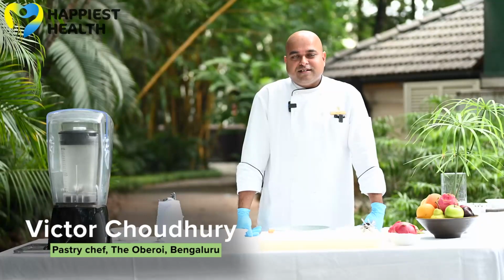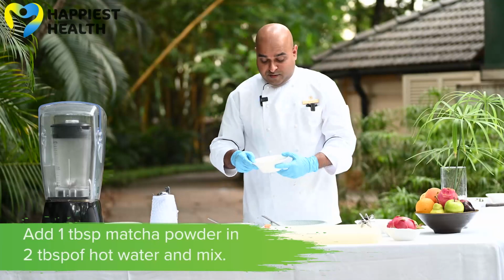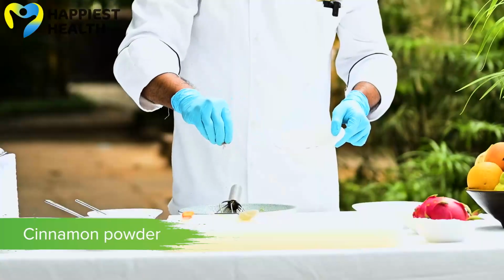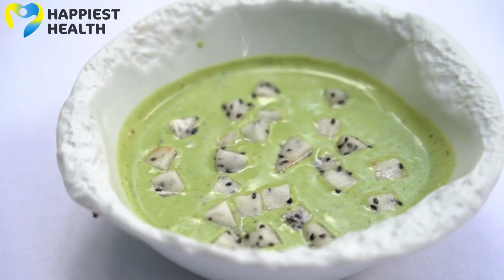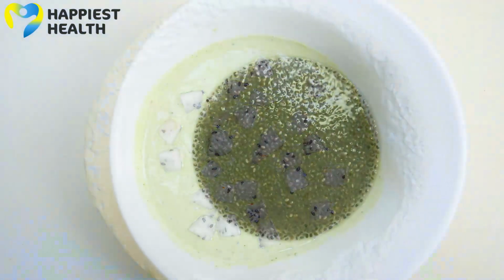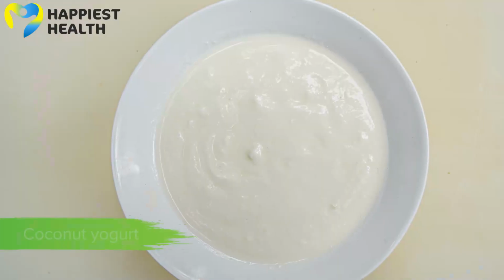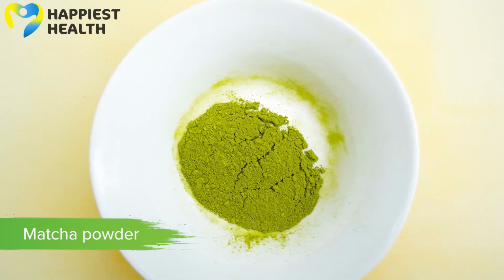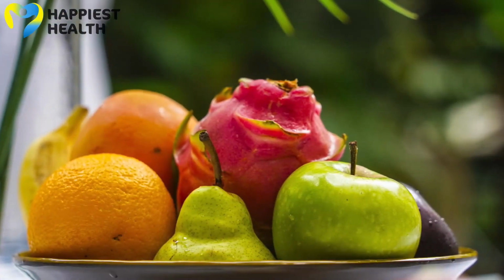Chia matcha pudding | Sunday healthy recipe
Try this delicious chia matcha pudding, a healthy pudding packed with nutrients and flavour. Made with chia seeds, matcha, and yogurt, this gut healthy breakfast supports heart health and includes anti inflammatory benefits. Rich in probiotics and microbiome friendly foods, this easy recipe is a wholesome way to start your day.

0:00 How to Make Healthy Matcha Chia Pudding
0:41 Preparing the Matcha Paste and Ingredients
1:26 Assembling the Pudding and Adding Fruit
1:45 Refrigeration Tips for Perfect Chia Pudding
1:52 Benefits of Meal Prepping Chia Pudding
2:08 Matcha and L-Theanine for Caffeine Withdrawal
2:46 Health Benefits of Chia Seeds and Fats
3:03 Summary of the Matcha Chia Pudding Recipe